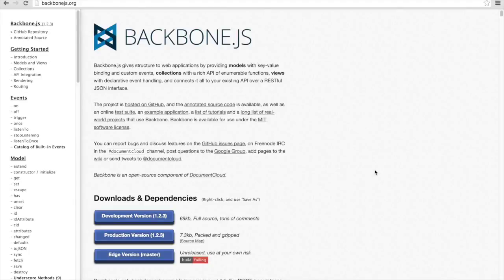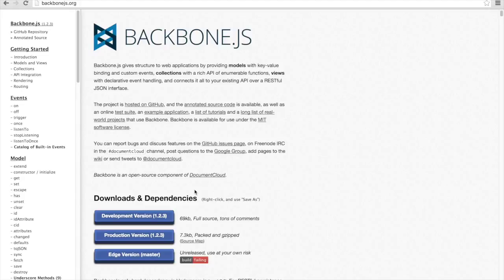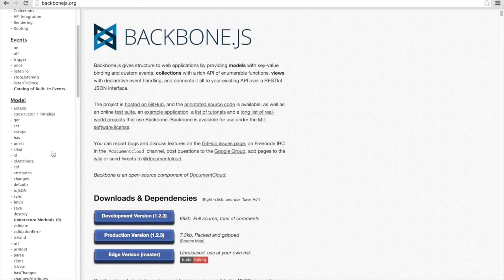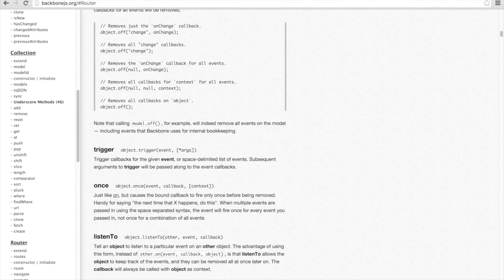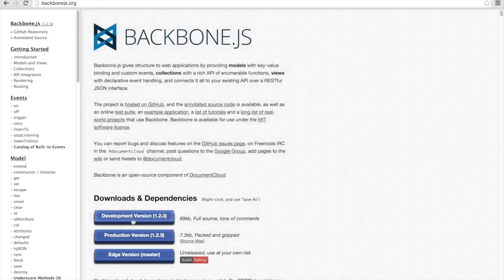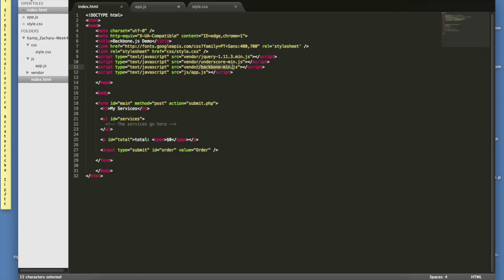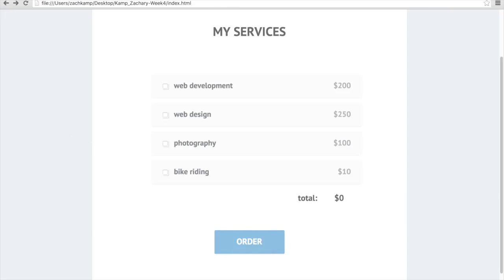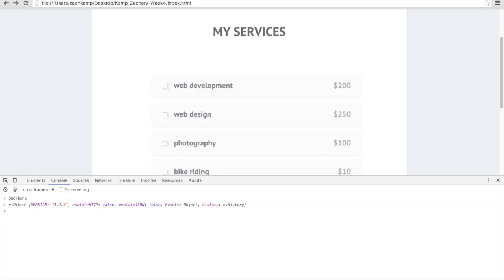week 4 FEF